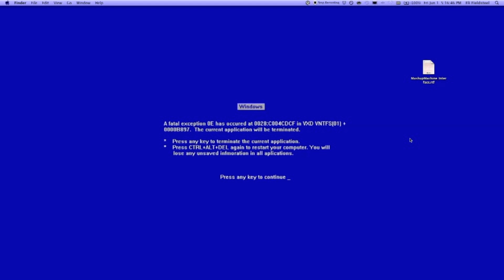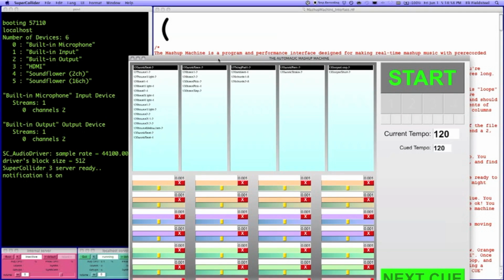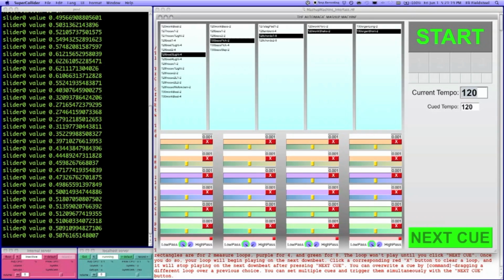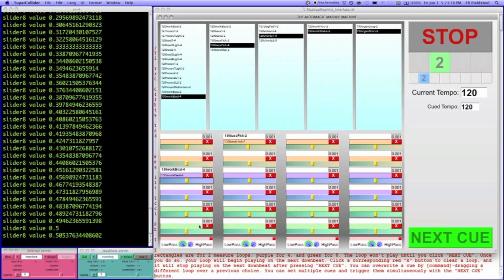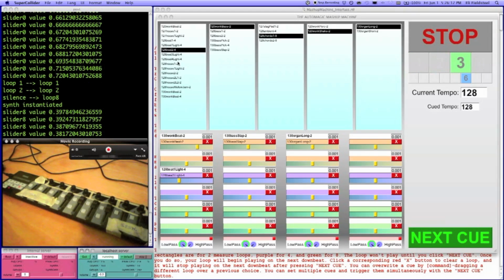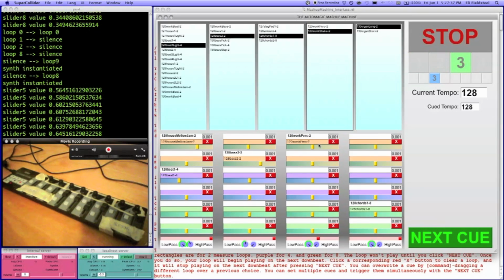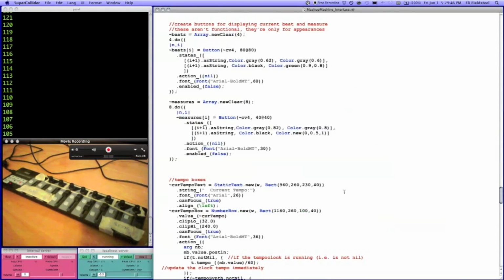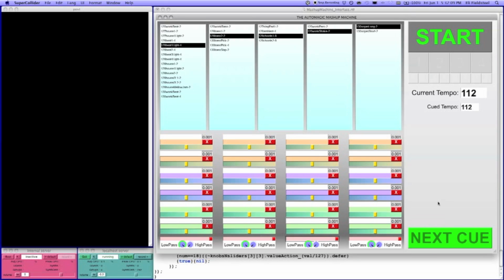SuperCollider Mashup Machine Part 2